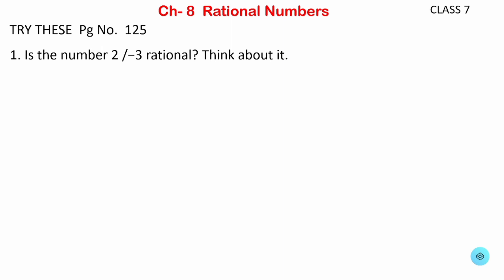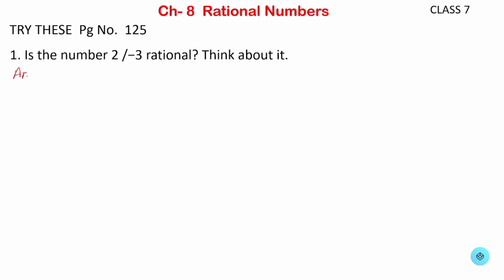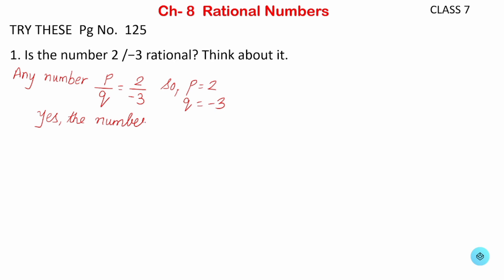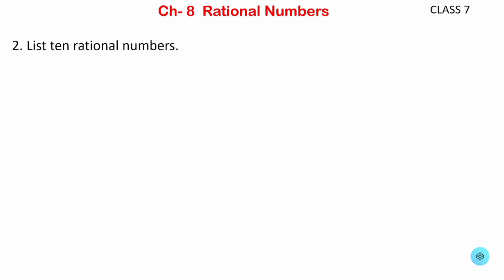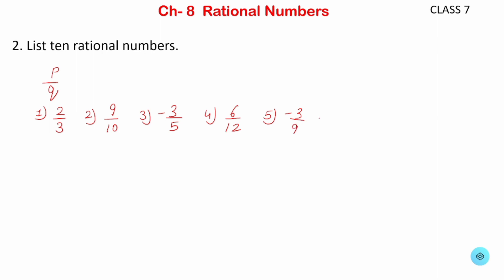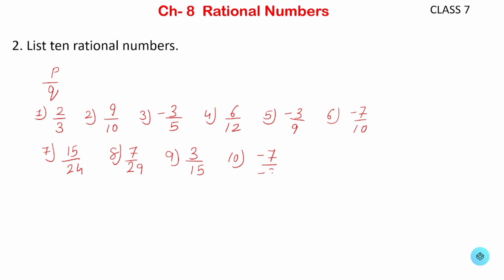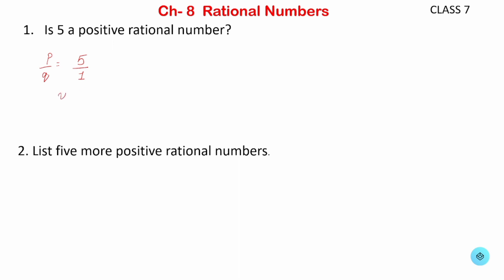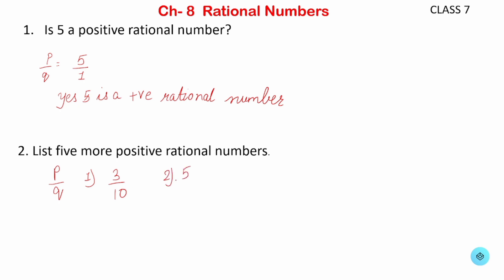try these pg no 125,126|| class 7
In this video we will learn about try these of ch 8 rational number on pg no. 125 and 126.